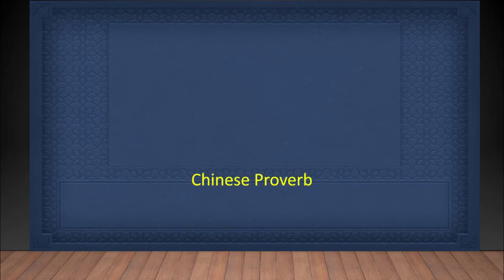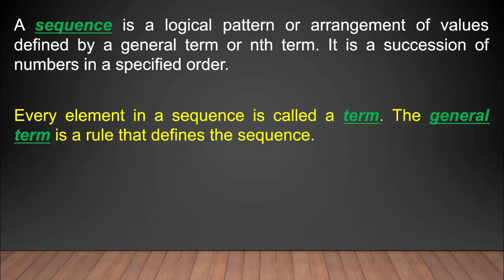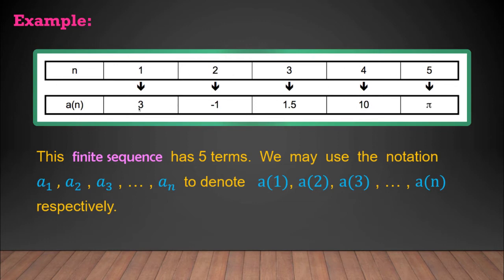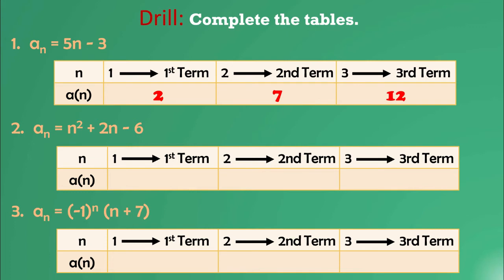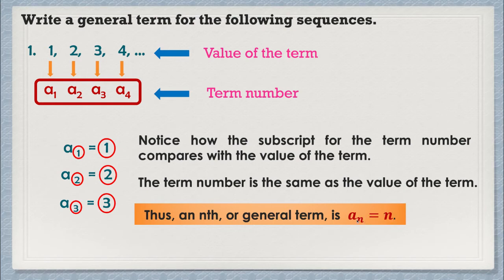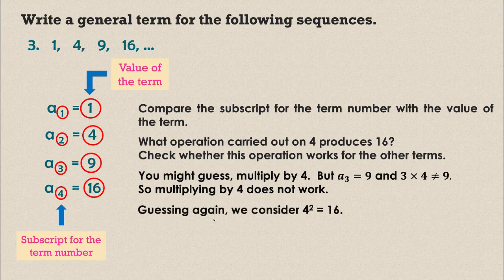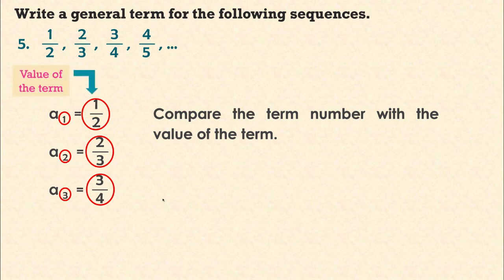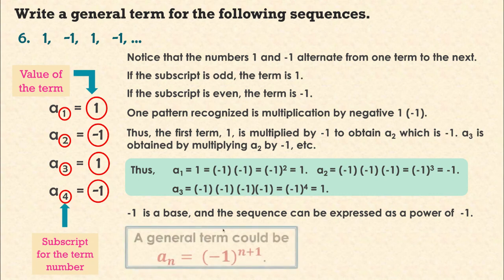ARITHMETIC SEQUENCE - PART 1 | Learn Math with Teacher Mae